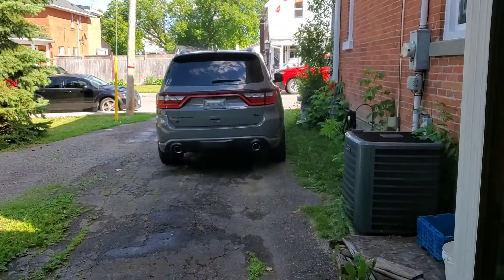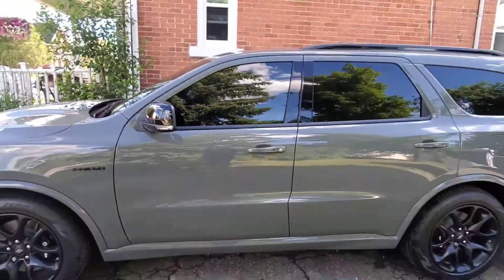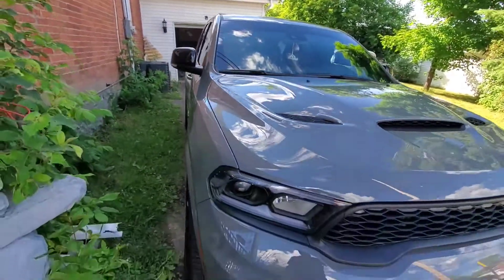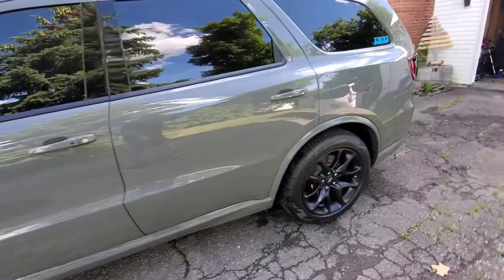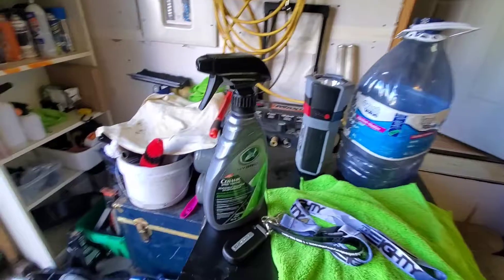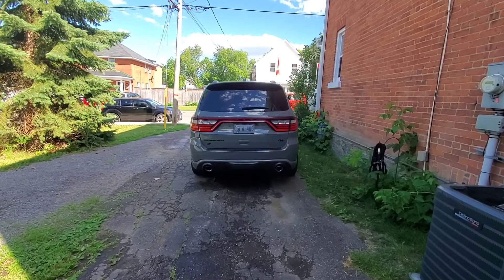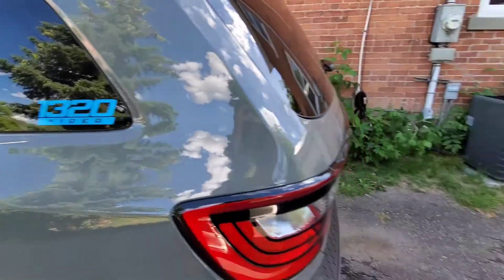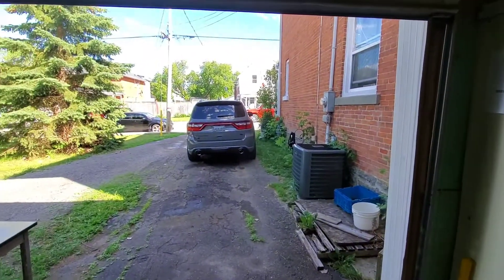Turtle wax CERAMIC SPRAY 2021 DODGE DURANGO RT! GOOD??